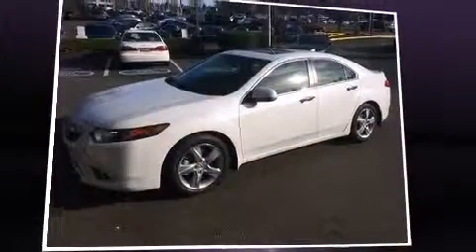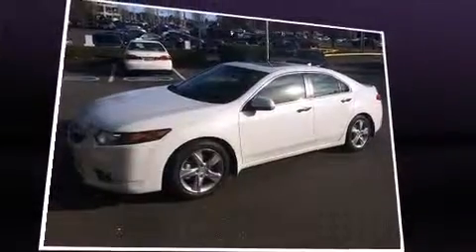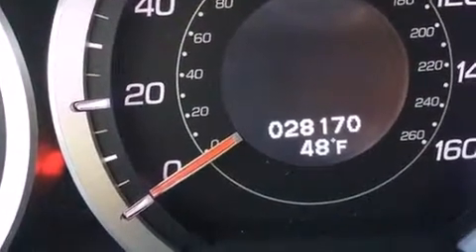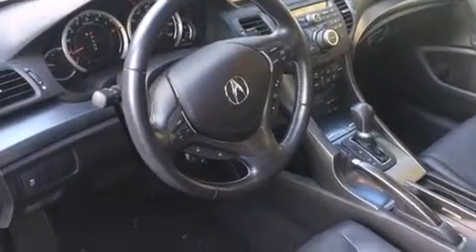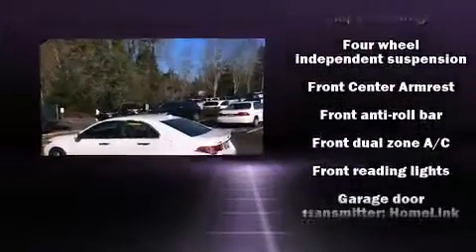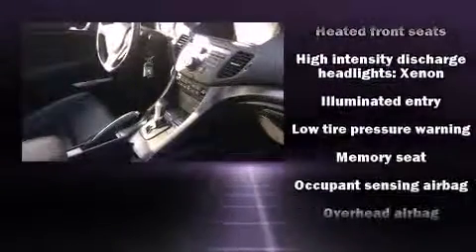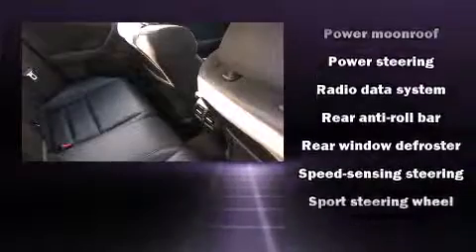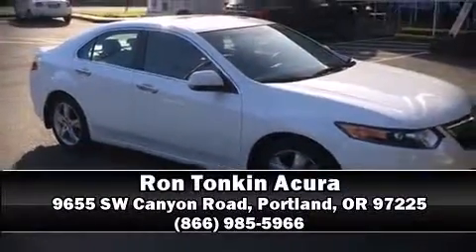2012 Acura TSX Technology Pkg! in Portland, OR 97225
Familiarize yourself with the 2012 Acura TSX. This 4 door, 5 passenger sedan still has fewer than 30,000 miles! Under the hood you'll find a 4 cylinder engine with more than 200 horsepower, and for added security, dynamic Stability Control supplements the drivetrain. Acura prioritized practicality, efficiency, and style by including: 1-touch window functionality, a leather steering wheel, heated seats, high intensity discharge headlights, power moon roof, an overhead console, and power seats. Premium sound drives 10 speakers, providing you and your passengers a sensational audio experience. Acura ensures the safety and security of its passengers with equipment such as: dual front impact airbags, head curtain airbags, traction control, brake assist, anti-whiplash front head restraints, a security system, and 4 wheel disc brakes with ABS. This car was designed with safety in mind, allowing you to drive with even greater assurance. Our experienced sales staff is eager to share its knowledge and enthusiasm with you. They'll work with you to find the right vehicle at a price you can afford. Stop in and take a test drive!